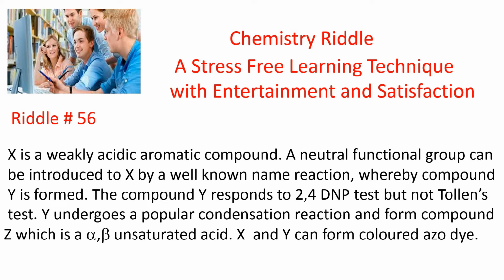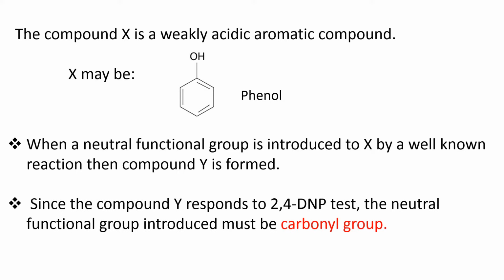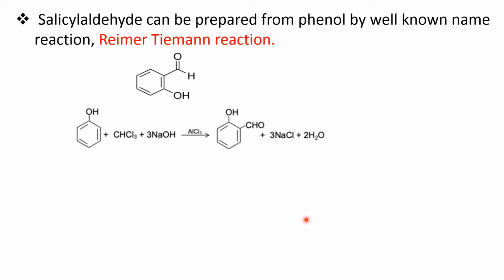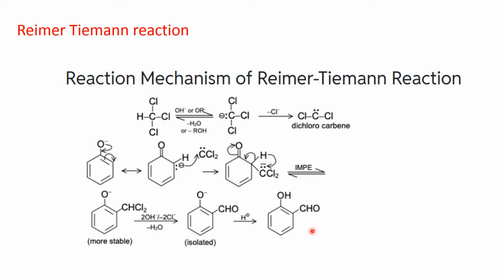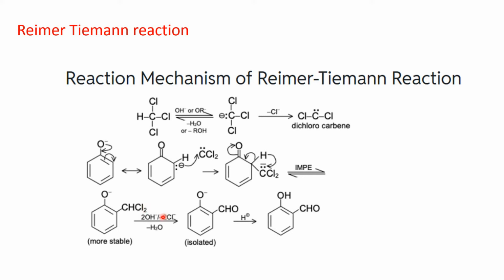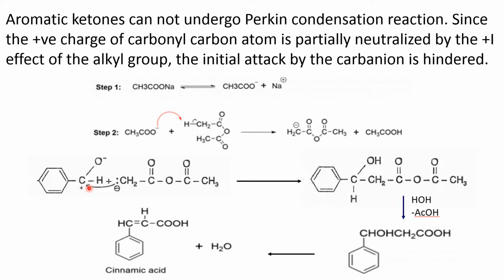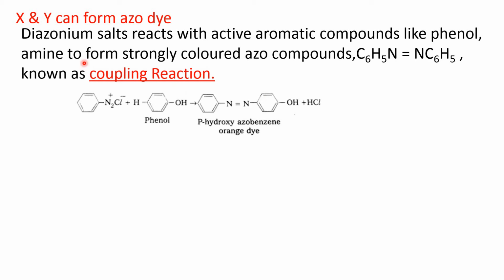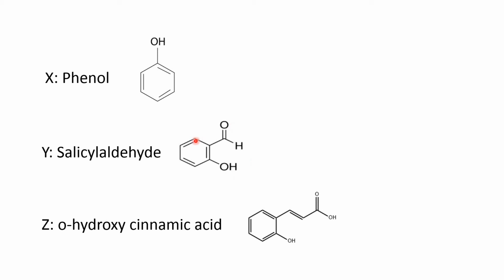Chemistry Riddle # 56 | Identification of Organic Compounds - II | Reactions, Reagents & Mechanisms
Conversion Reactions in Organic Chemistry | Important Conversions | Class 12

Video # 56, is the 2nd video on identification & interconversion of aromatic compounds. Identification of the compounds, reactions involved in transformation, reagents required and the mechanism of the reactions are explained in the solution of the problem.
perkin condensation reaction
diazo coupling reaction
interconversions of organic compounds class 12
identification of organic compounds class 12
reimer tiemann reaction class 12
reimer tiemann reaction mechanism
reimer tiemann reaction trick
reimer tiemann reaction bsc 2nd year
reimer tiemann reaction
reimer tiemann reaction mechanism bsc 2nd year
reimer tiemann reaction of phenol
perkin condensation reaction mechanism
perkin condensation bsc 2nd year
perkin condensation class12
diazo coupling reaction mechanism
diazo coupling reaction trick
diazo coupling test
interconversions of organic compounds
organic chemistry problem solving
organic chemistry problems and solutions
organic chemistry problems jee
organic chemistry example problems
organic chemistry class 11 problems
student friendly